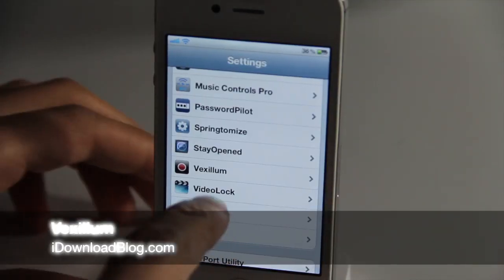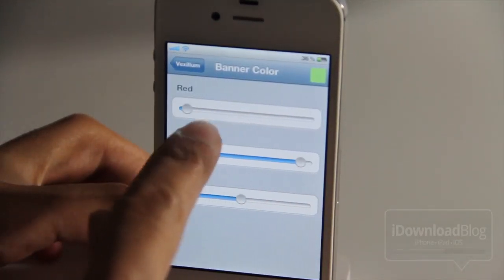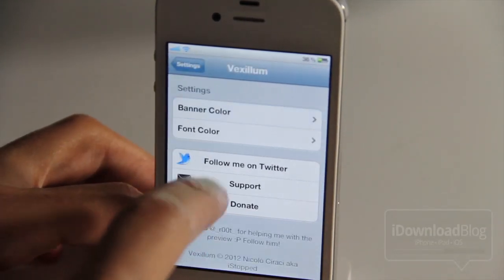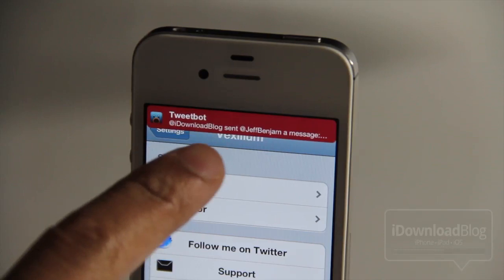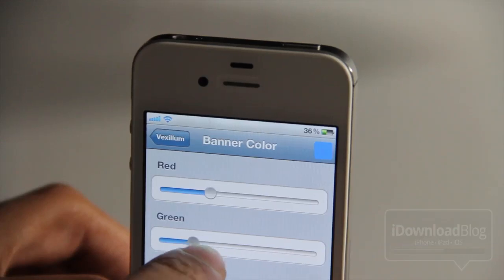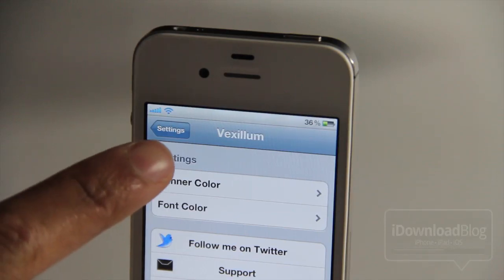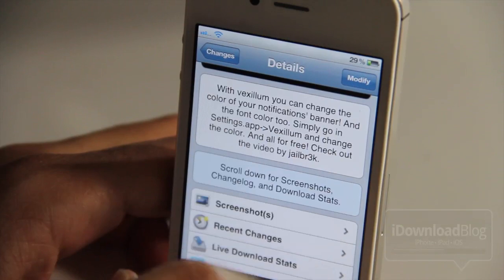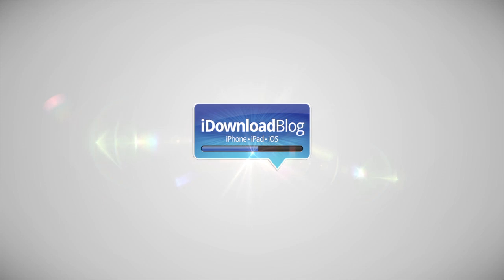Vexillum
Name: Vexillum
Description: Change banner notifications using simple RGB sliders.
Price: Free
Repo: ModMyi
Developer: iStopped

About iDB